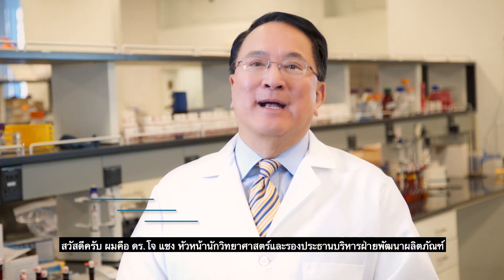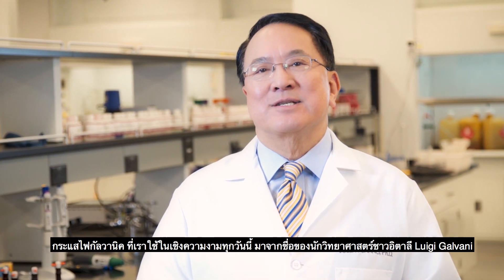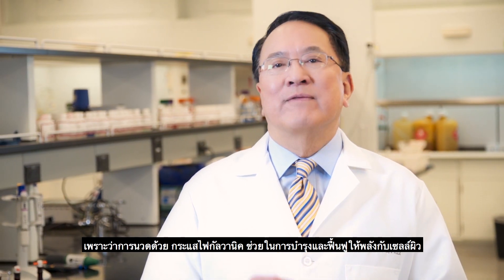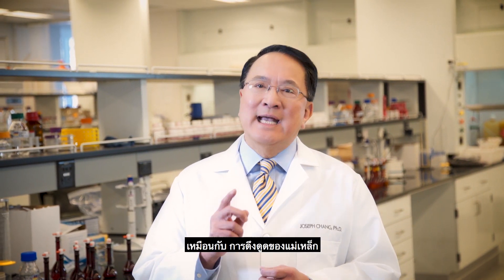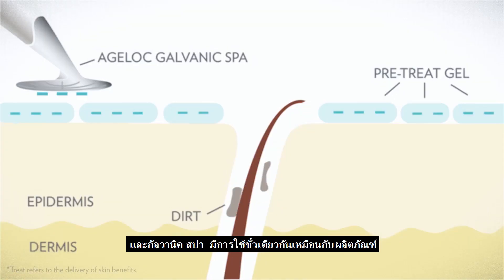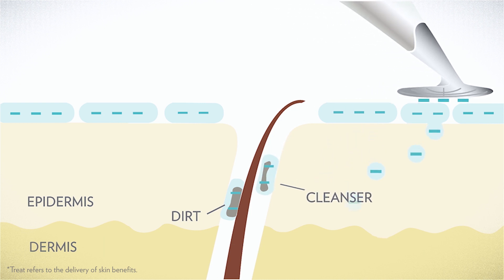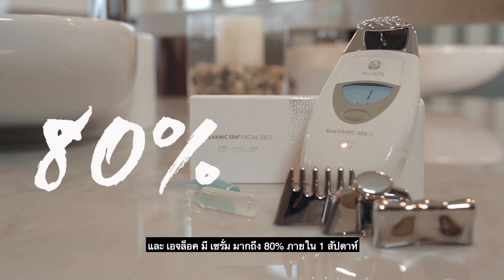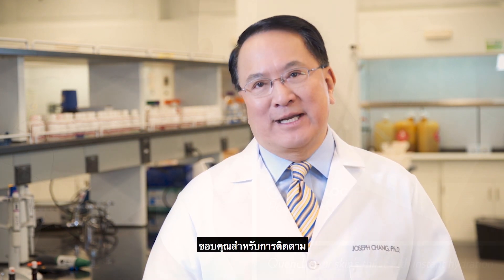Galvanic Science by Dr Joe_with PowerMask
เคยสงสัยไหมว่ากระแสกัลวานิคคืออะไร และช่วยอะไรเรื่องผิวและความสวยความงาม
วันนี้ Dr. Joe จะมาเล่าให้เราฟัง